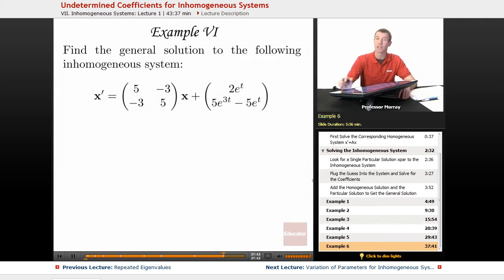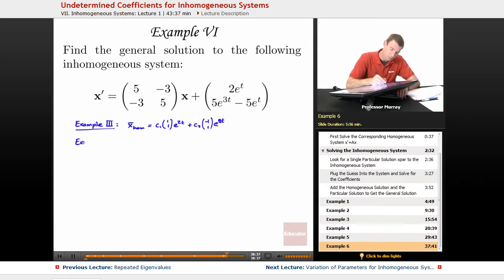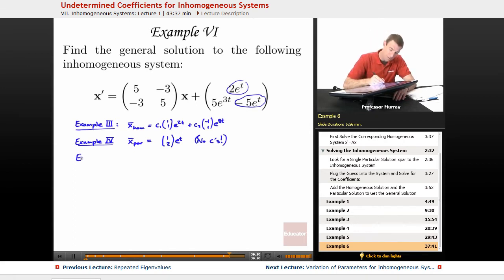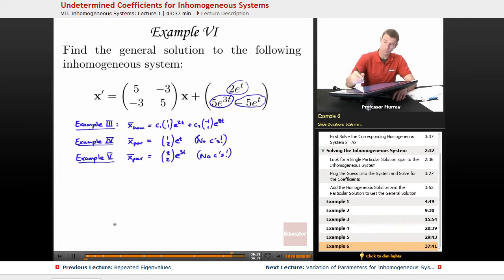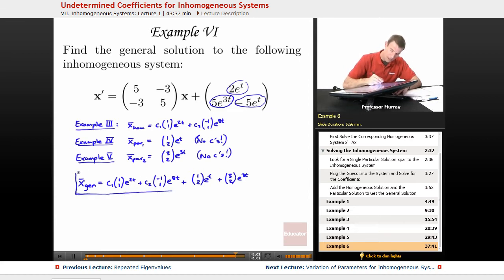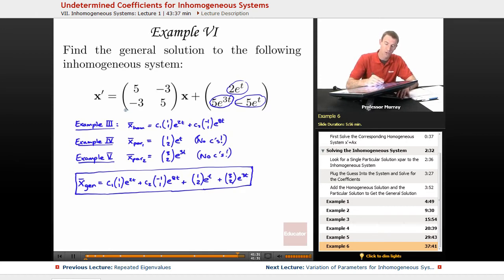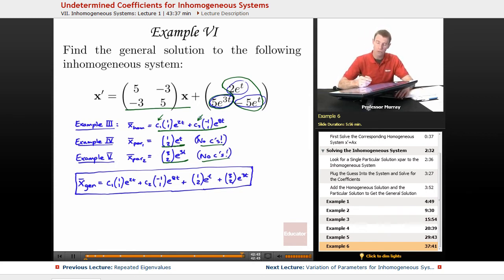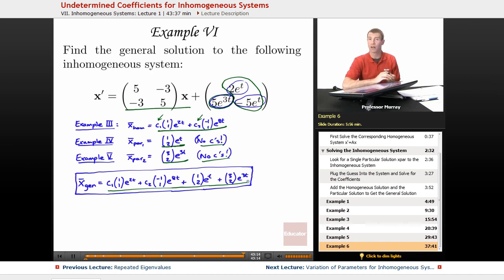Differential Equations - Undetermined Coefficients for Inhomogeneous Systems